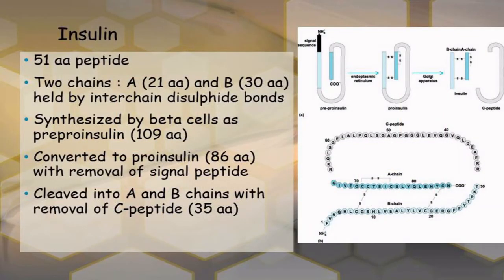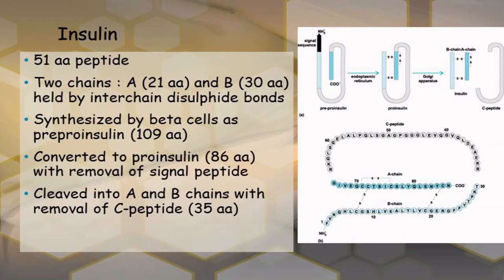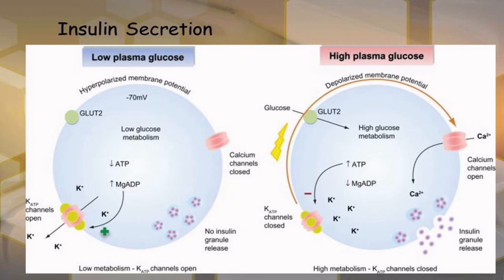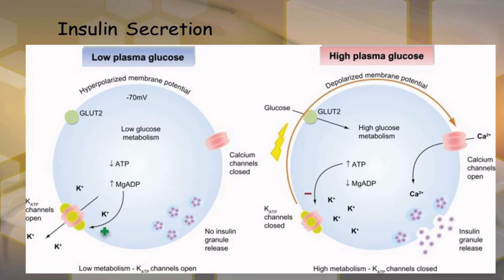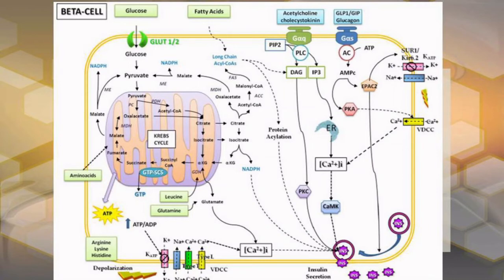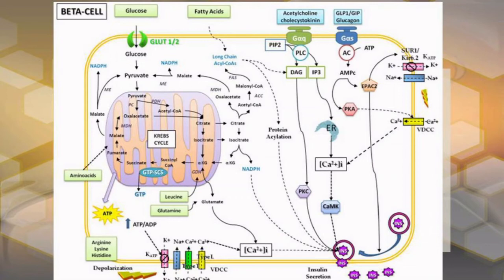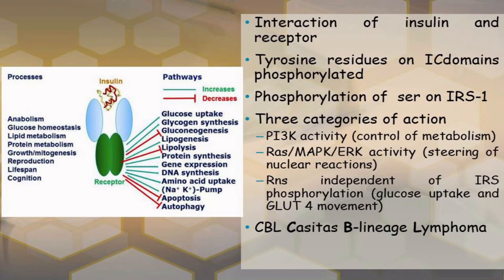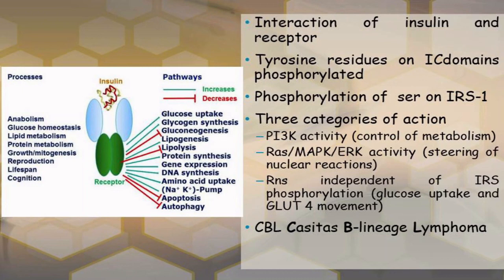Insulin Hormone Part 2